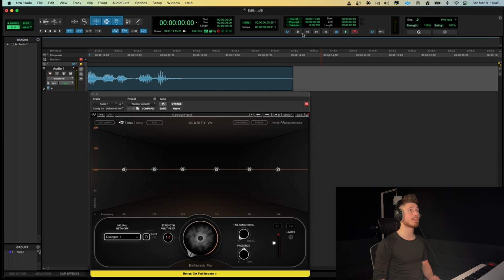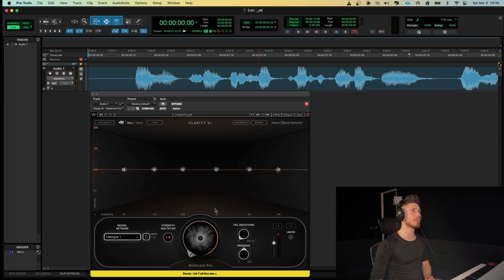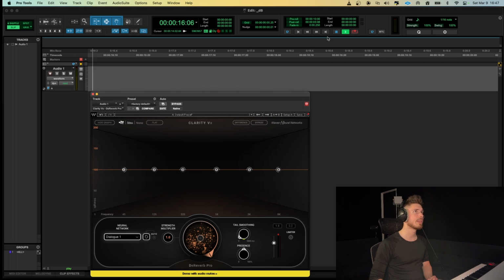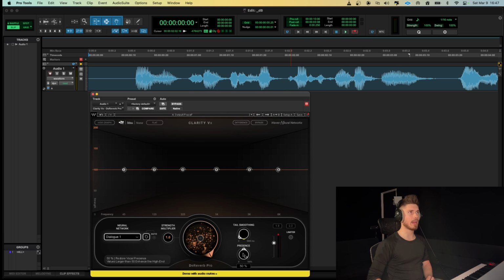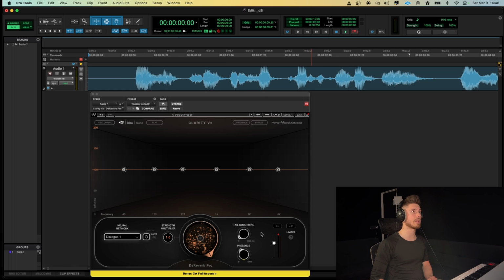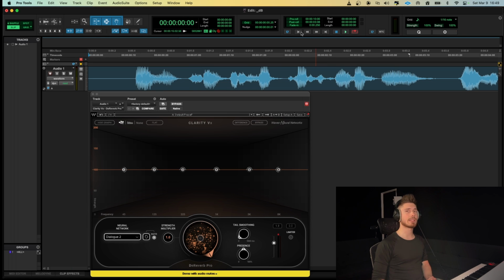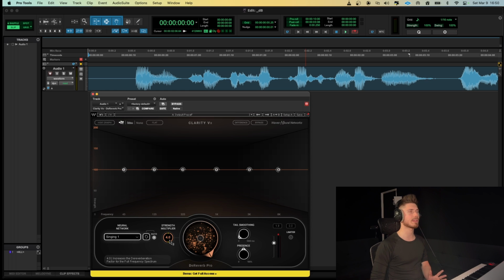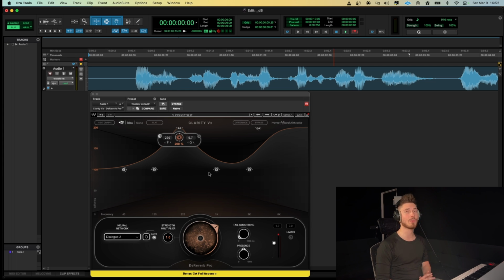Finally! Effortless Dialogue De-reverb with Waves Clarity Vx DeReverb Pro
Ever recorded dialogue in a room with too much echo?  Waves Clarity Vx DeReverb Pro can fix it in seconds! This short demo shows how it removes reverb and brings clarity to your audio. Perfect for filmmakers, editors, or anyone wanting crystal-clear dialogue.  See it in action and hear the difference!

Chapters:

00:00 - Intro
00:55 - Audio Post-Production Plugins
01:38 - Plugin Overview
03:06 - Audio Example w/o Processing
03:52 - Dialogue 1 Algorithm
06:56 - Dialogue 2 Algorithm
07:46 - Singing 1 Algorithm
08:59 - De-Reverb EQ Curve
10:28 - Pricing Options
11:17 - Summary